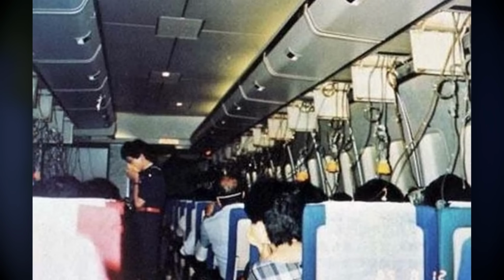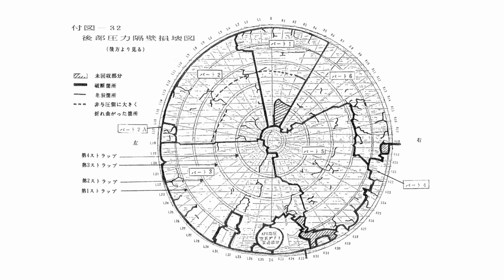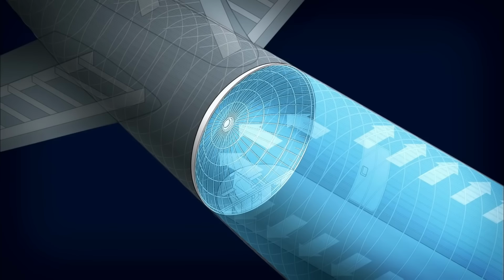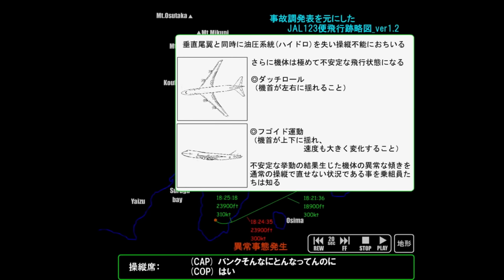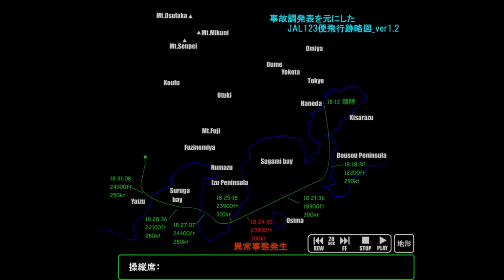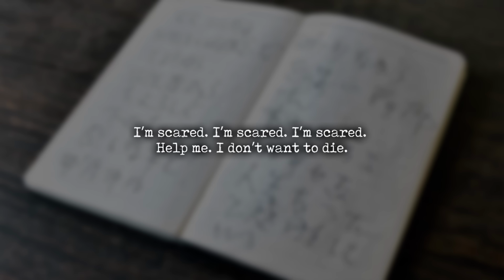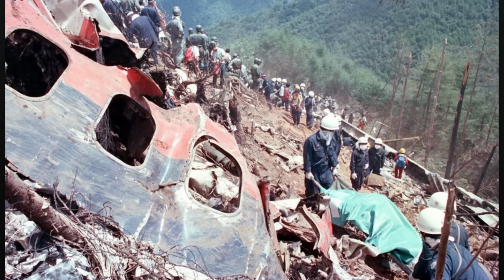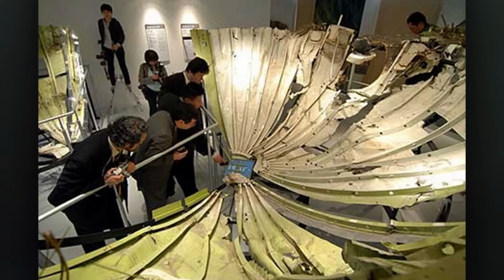Inside The Deadliest Single-Aircraft Disaster Ever | Last Moments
It's the worst single-aircraft accident in aviation history - and there's a picture from a passenger's point of view.

"Japan Air Lines Flight 123 (JAL123) was a scheduled domestic Japan Air Lines passenger flight from Haneda Airport in Tokyo to Itami International Airport in Osaka. On August 12, 1985, the Boeing 747SR operating this flight suffered a sudden decompression 12 minutes into the flight, and crashed in the area of Mount Takamagahara, Ueno, Gunma Prefecture, 100 kilometres (62 mi; 54 nmi) from Tokyo 32 minutes later. The crash site was on Osutaka Ridge, near Mount Osutaka.
Japan's Aircraft Accident Investigation Commission (AAIC) concluded,[1]: 129  agreeing with investigators from the U.S. National Transportation Safety Board, that the rapid decompression was caused by a faulty repair by Boeing technicians after a tailstrike incident during a landing at Osaka Airport in 1978 as JAL Flight 115. The rear bulkhead of the plane had been repaired with an improperly installed doubler plate, compromising the plane's airworthiness. Cabin pressurization continued to expand and contract the improperly repaired bulkhead until the day of the accident, when the faulty repair failed, causing a rapid decompression that ripped off a large portion of the tail and caused the loss of hydraulic controls to the entire plane.
The aircraft, which was configured with increased economy-class seating, was carrying 524 people. All 15 crew members and 505 of the 509 passengers died in the accident. Some of the passengers survived the initial crash but died of their injuries hours later while awaiting rescue. Surpassing the fatalities of All Nippon Airways Flight 58, which crashed 14 years earlier with 162 fatalities, it is the deadliest single-aircraft accident both in Japan and global aviation history.
The event is known in Japan as The crash accident of Japan Air Lines Jumbo Jet (Japanese: 日航ジャンボ機墜落事故)."